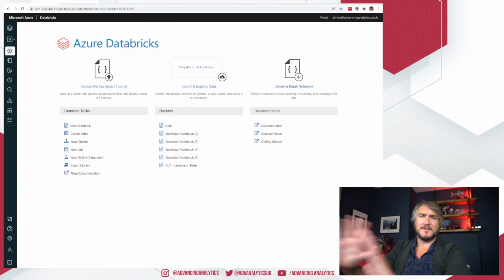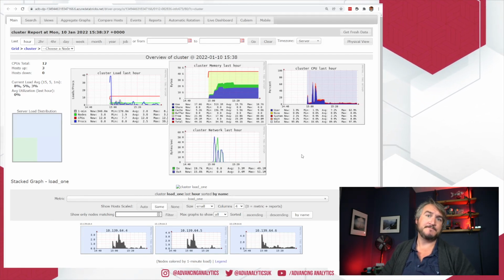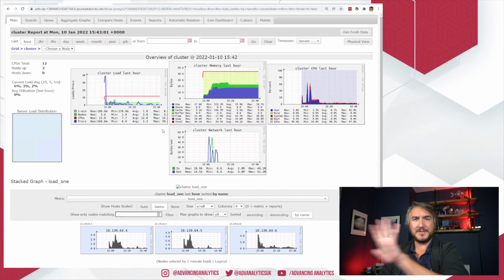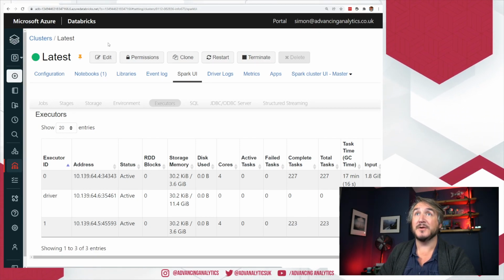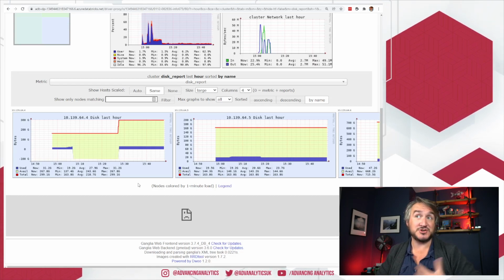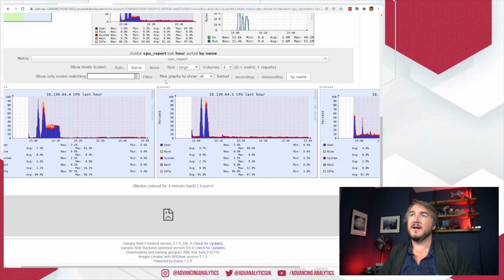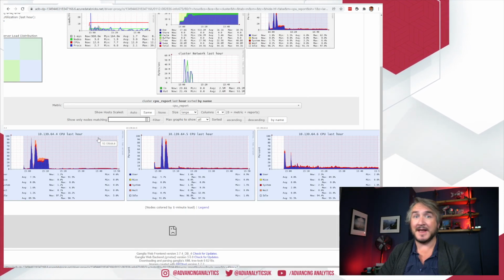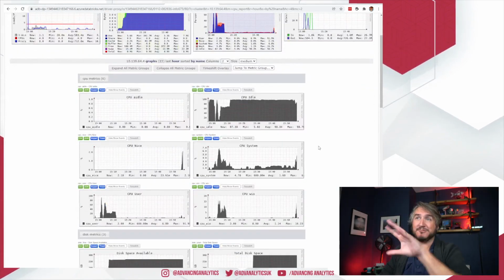Advancing Spark - Getting Started with Ganglia in Databricks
As a first video back for 2022, we thought we'd take a look back at one of the most useful, but overlooked tools within a Databricks Administrator's toolbelt. We hear from many people in the community that they're having trouble monitoring their clusters, figuring out how utilised they are and diagnosing performance problems. Ganglia is an incredibly useful (but initially intimidating) tool that's baked in to the Databricks workspace!

In this video Simon walks through how he uses Ganglia when looking at a specific load problem, what you can do, what you can't do, and gives you what you need to get started monitoring your cluster performance

We've dug into the Spark UI previously, so if you're just getting started, check it out

As always, get in touch if Advancing Analytics can help you on your analytics journey